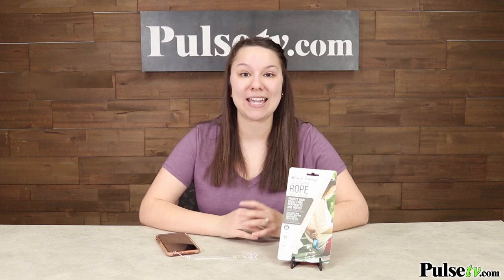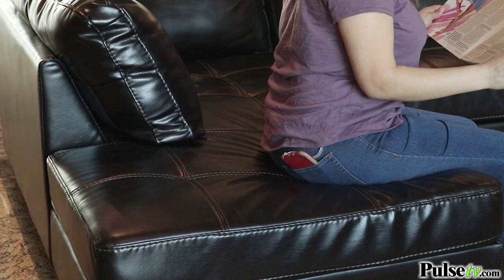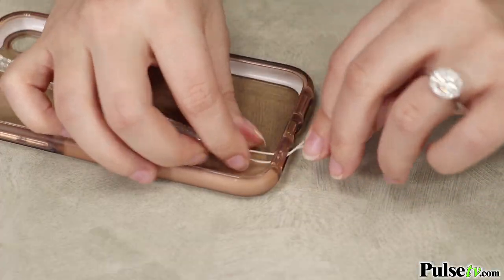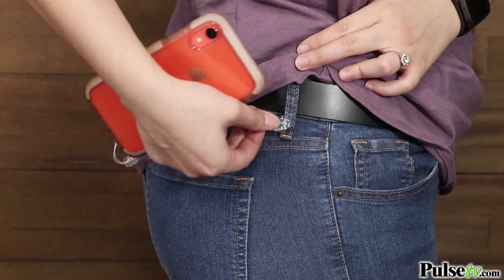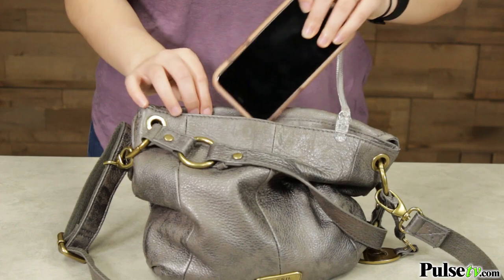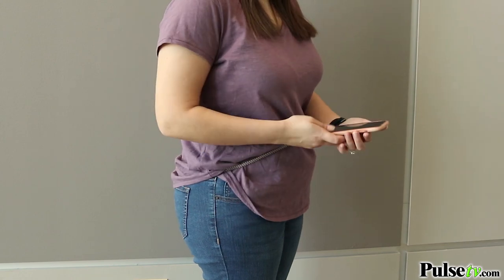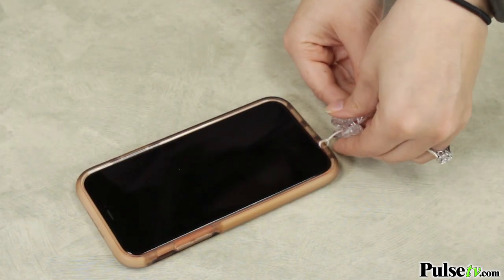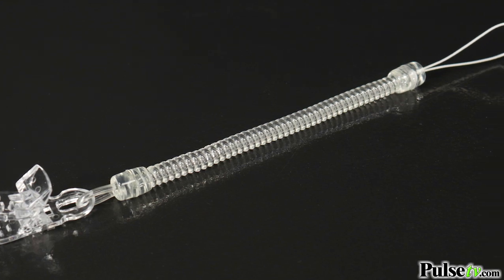Smartphone Anti-theft Cable with Clip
Let's face it, we carry our cell phones everywhere with us, so why not add some extra security to it? The Anti-theft Cable secures your phone easily and safely in your pocket.